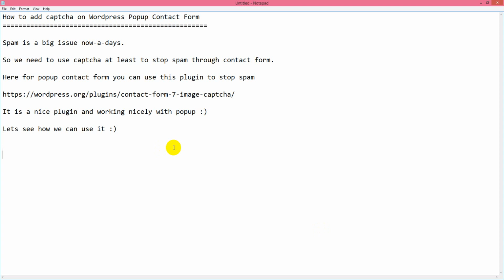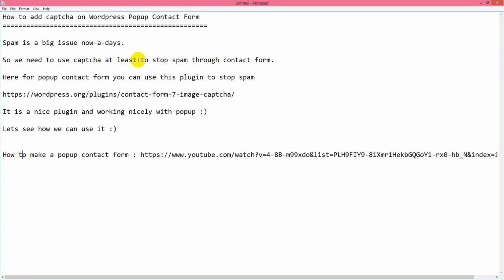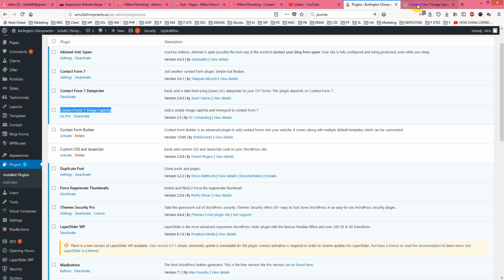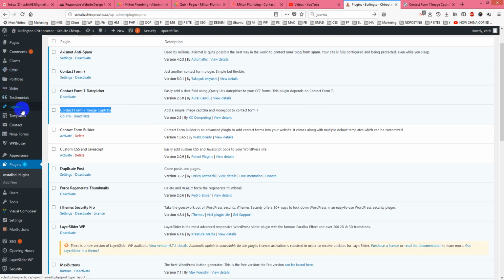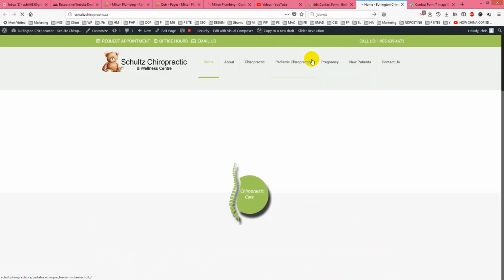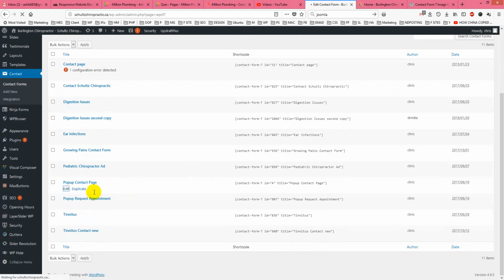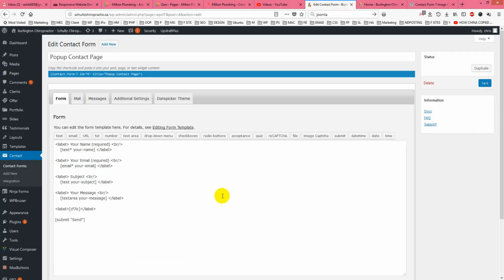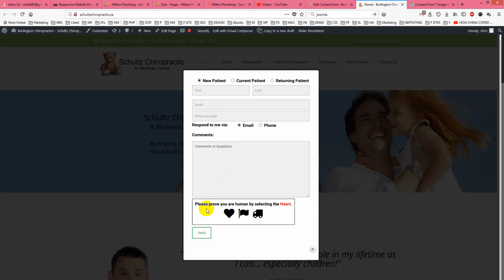How to add captcha on Wordpress Popup Contact Form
Spam is a big issue now-a-days.

So we need to use captcha at least to stop spam through contact form.

Here for popup contact form you can use this plugin to stop spam

It is a nice plugin and working nicely with popup :)

Lets see how we can use it :)